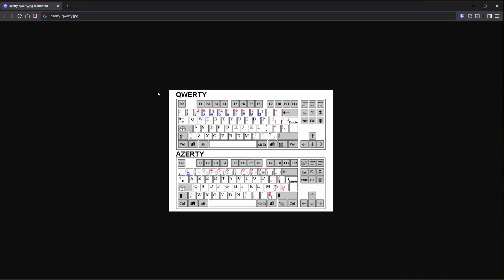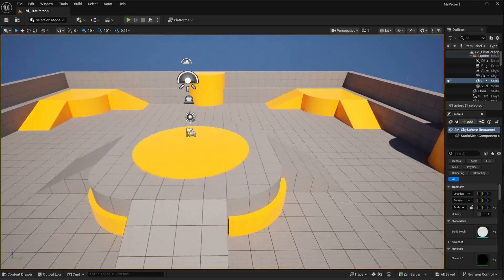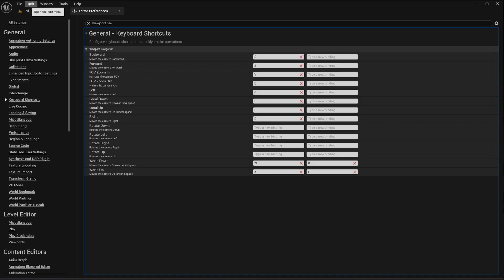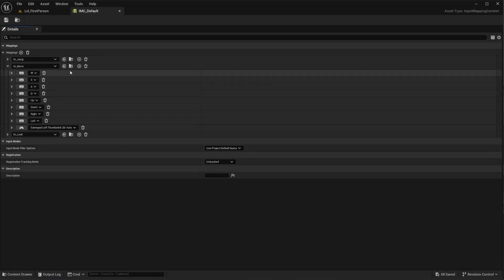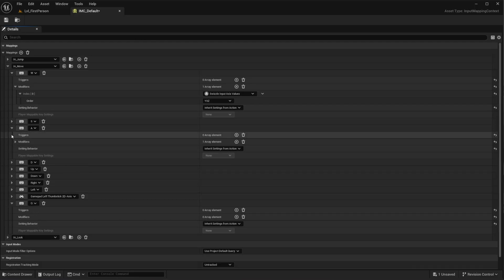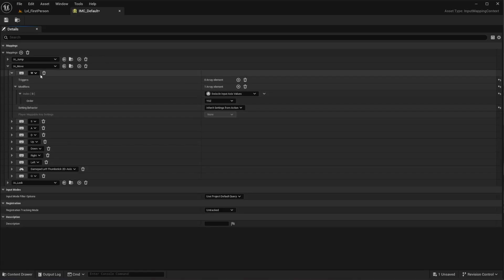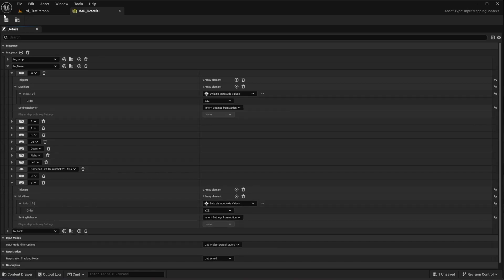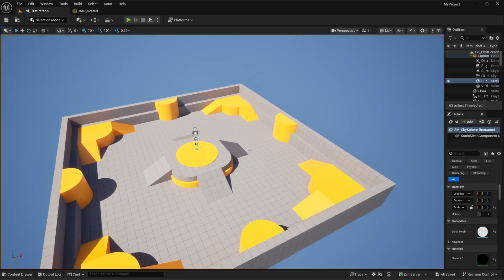Unreal Engine: AZERTY & QWERTY Keyboard Setup Guide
Frustrated with Unreal Engine not recognizing your AZERTY keyboard? You're not alone! UE's default input often breaks for users in France, Belgium, and other regions.

In this quick tutorial, you'll learn the essential steps to correctly set up QWERTY and AZERTY keyboard input mappings. Get your viewport navigation and gameplay controls working perfectly in Unreal Engine without needing a workaround or changing your operating system settings.